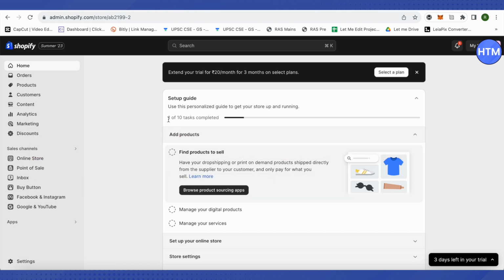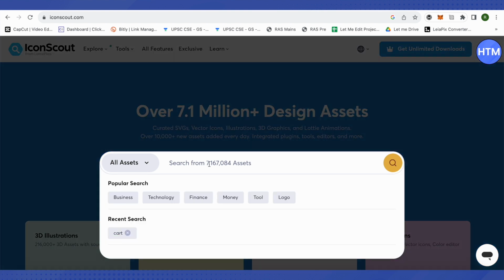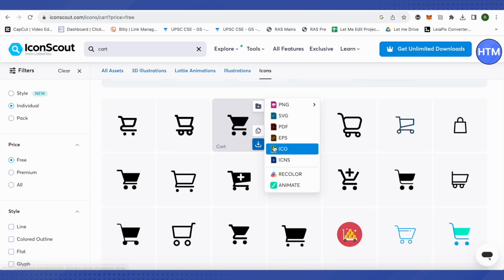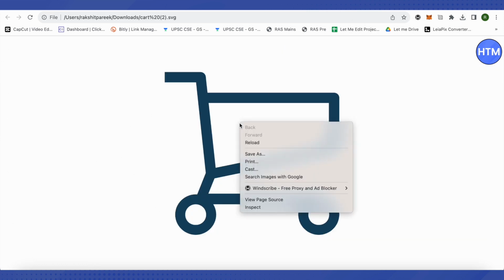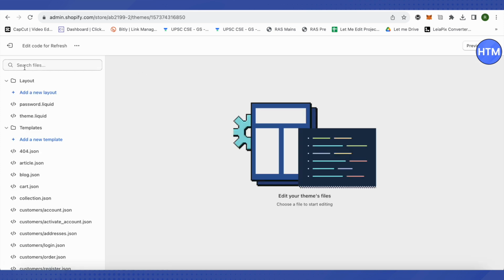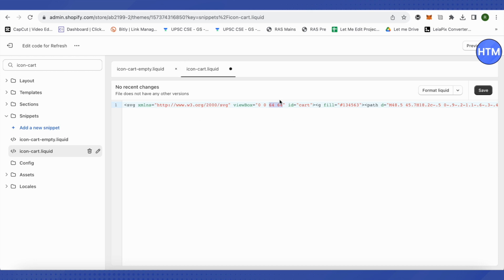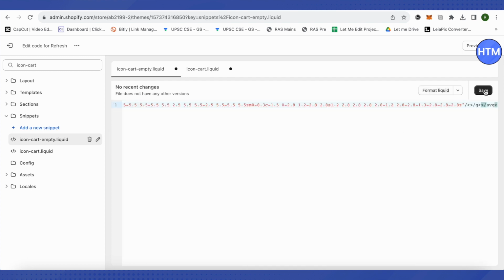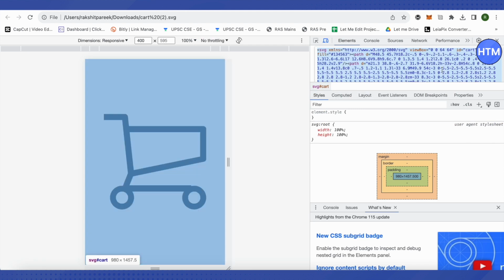How To Change Shopify Cart Icon (2026) Easy Tutorial